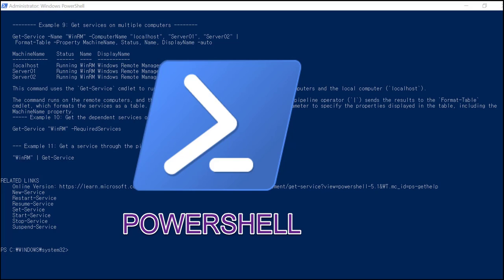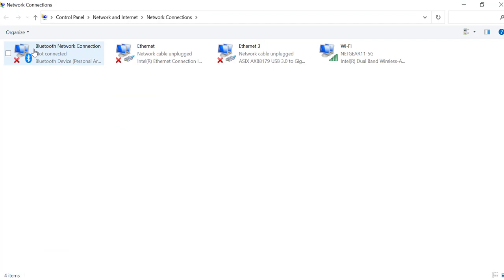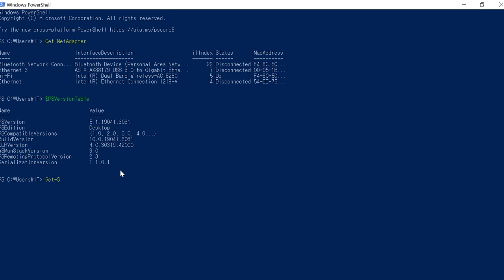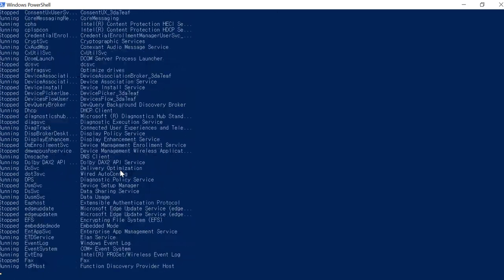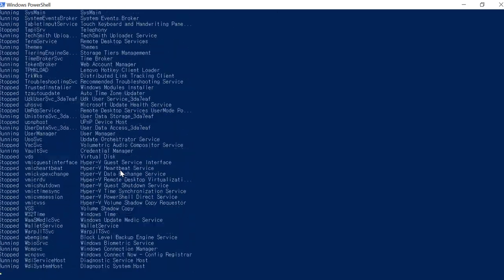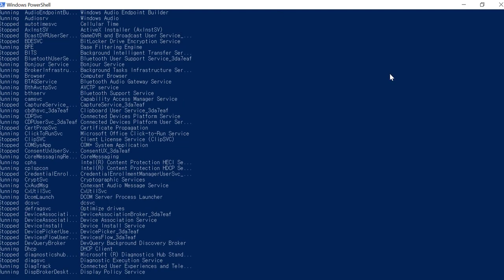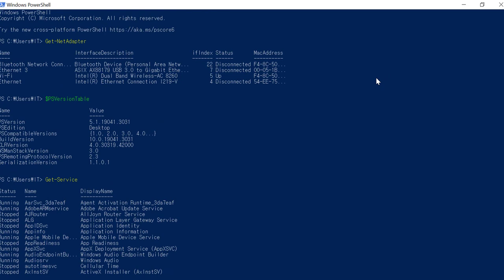Powershell Get-Command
Powershell Get-Command Get-Command
**If you leave your email address here, we will provide you with a complimentary one-month access to our Utilize AI technology to streamline your work and reduce the time and effort required.